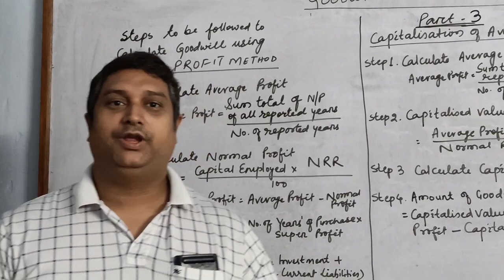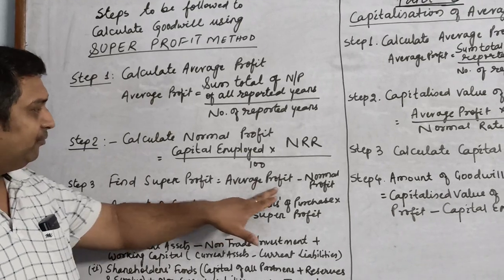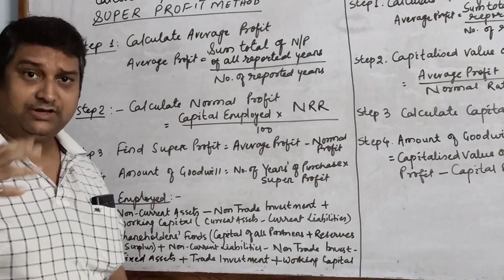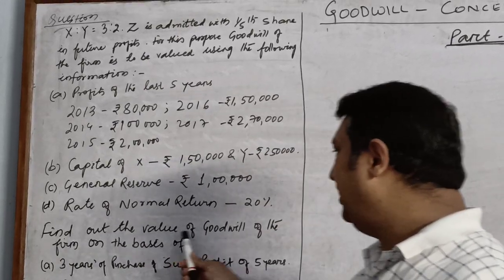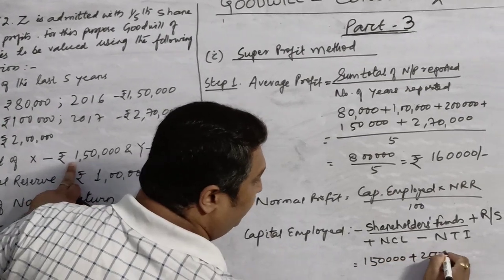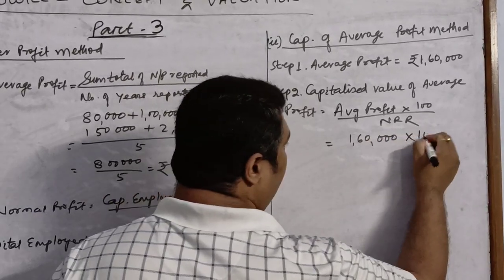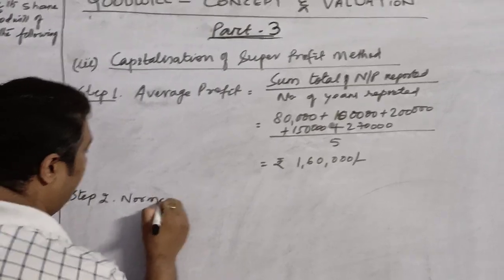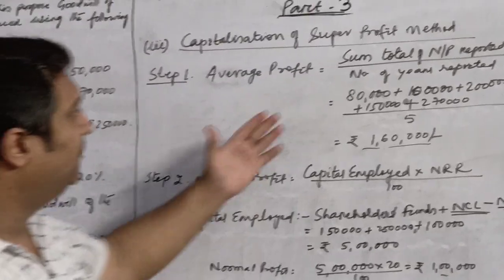Goodwill-Concept and Valuation-Part 3-Partnership Accounting-Class12- Super Profit & Capitalisation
In this video I have tried to explain the concept of Goodwill. Its Features, Classification of Goodwill and when do we value goodwill. I have discussed about the two classification like Purchased goodwill and Self Generated Goodwill.
I have also given the examples wherever needed like at the time of Purchased goodwill I have given examples to explain the concept and make it clear to the student. For more please watch my video of Concept and Valuation of Goodwill Part I. In my next Video I will try to explain the "Methods of Goodwill Valuation" in my next Video on "Goodwill- Concept and Valuation  Part II."
You all are requested to watch the full video for a better understanding of the concept and leave your suggestions, comments and views. i will surely try to incorporate them in my next video in they will be really feasible.
I am also sharing the link of my previous videos uploaded for the Guarantee of Profit, Profit & Loss Appropriation Account, Partners Capital Account, etc.

Concept of Goodwill
Valuation of Goodwill
Meaning of Goodwill
Features of Goodwill
Intangible
Amalgamation
Sale of Business and goodwill
When do we value goodwill of a firm
Partnership Accounting
When Profit Sharing Ratio change
Calculation of Goodwill by Simple Average Method
Calculation of Goodwill by Super Profit Method
Calculation of Goodwill by Capitalisation Method
Calculation of Goodwill by Capitalsiation of Average Profit Method
Calculation of Goodwill by Capitalsiation of Super Profit Method
Goodwill Valuation CA Final
Goodwill Valuation Techniques
How to Calculate Goodwill?
How is Goodwill Calculated?
Goodwill Valuation
Goodwill formula
Ways to Calculate Goodwill
Capital Employed
Shareholders' Funds
Non-Current Liabilities
Non-Trade Investment
Trade Investment
Normal Rate of Return
Reserves & Surplus

Mukesh Kumar Jha
Telco
Jamshedpur
Jharkhand